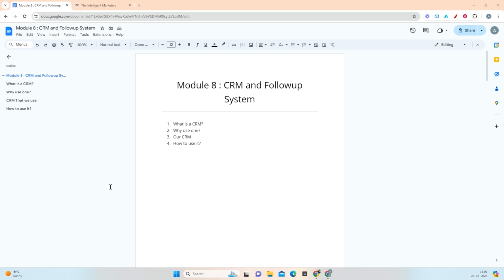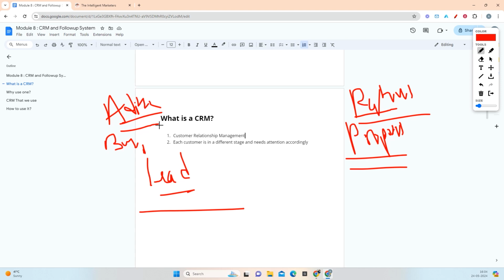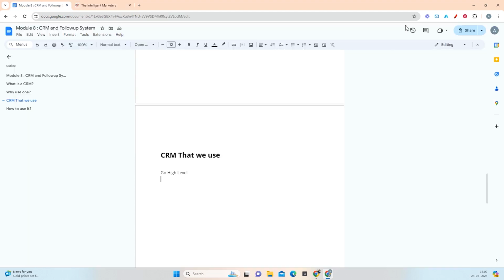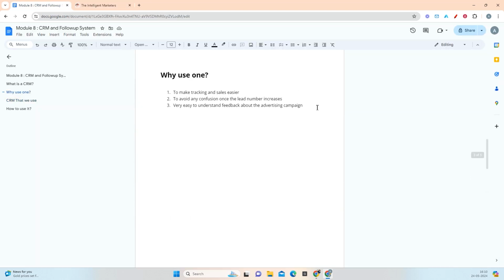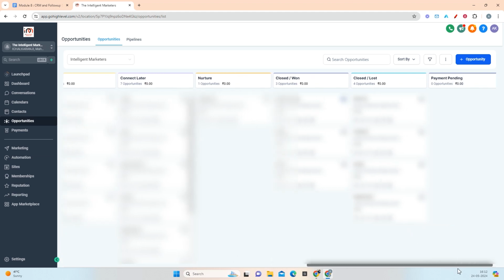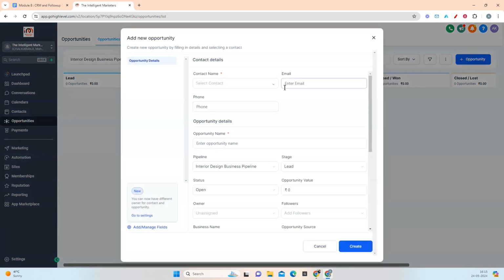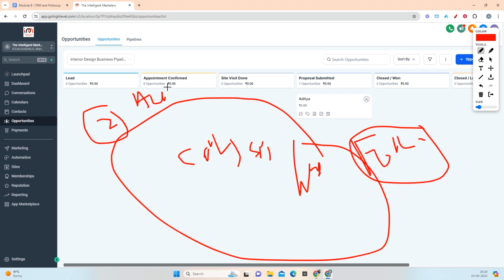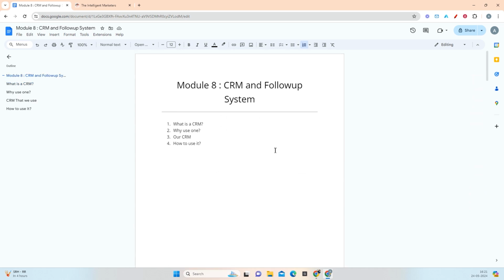Module 8: CRM and Follow-up System